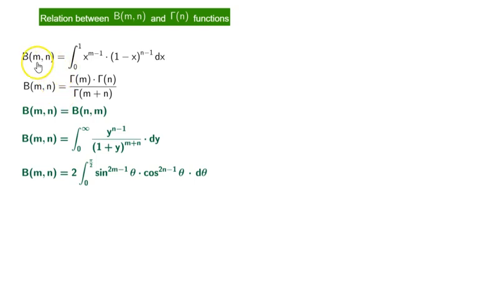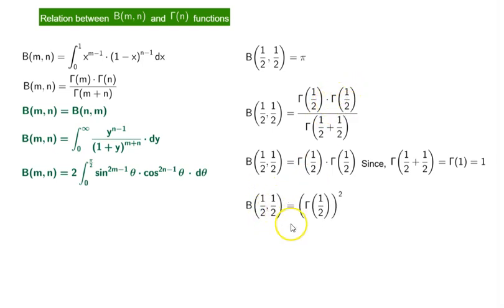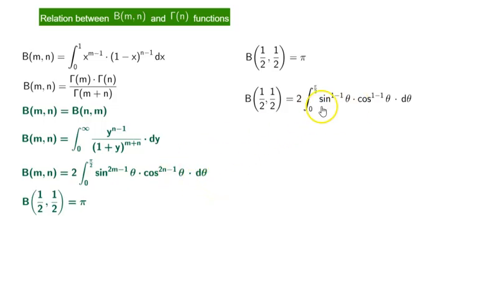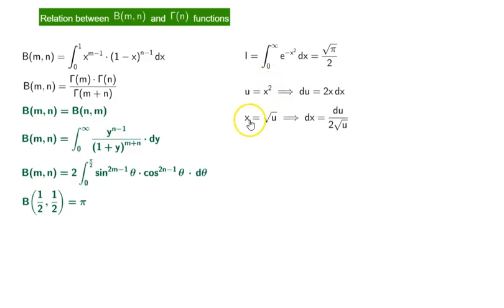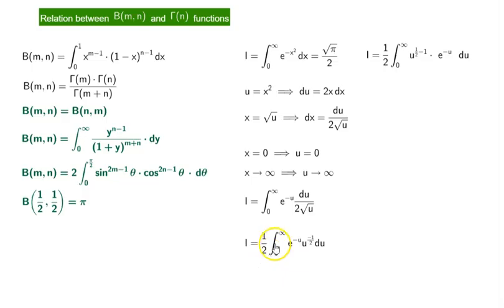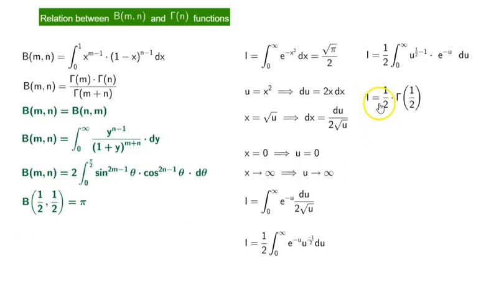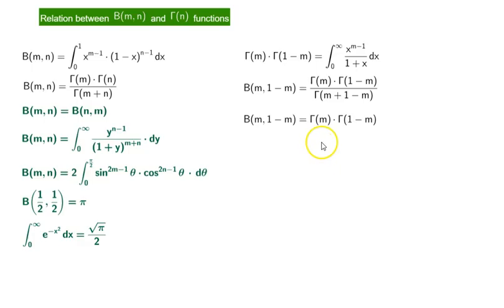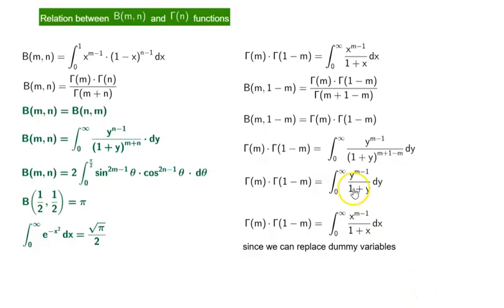043 - Beta-Gamma Function